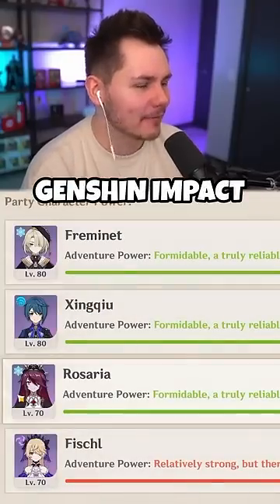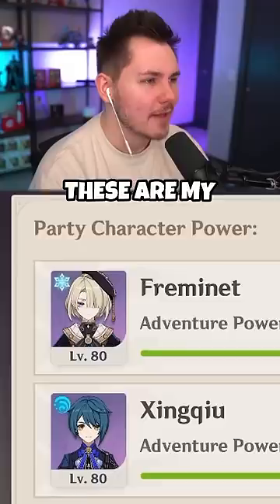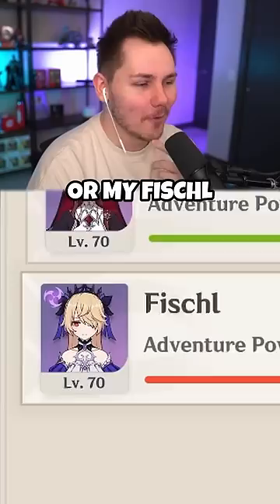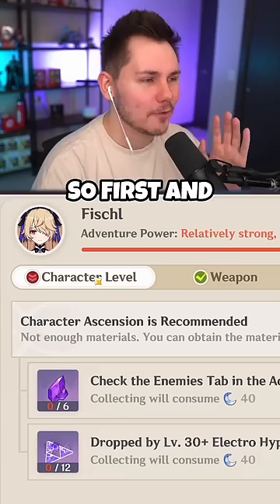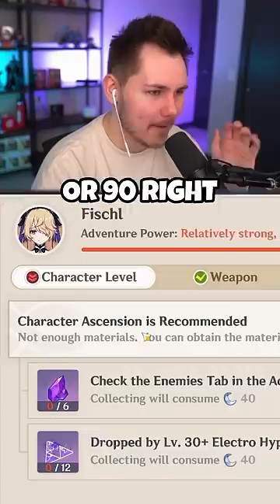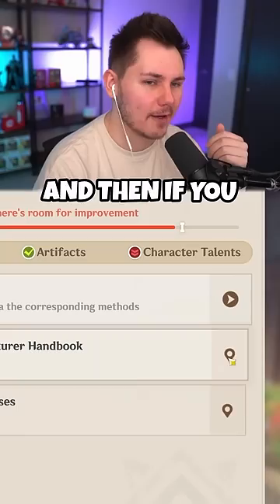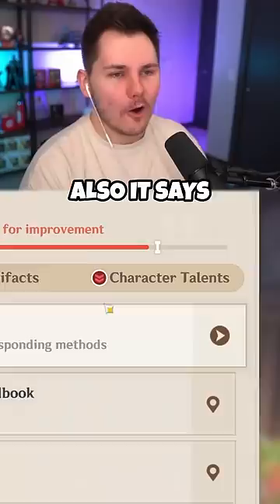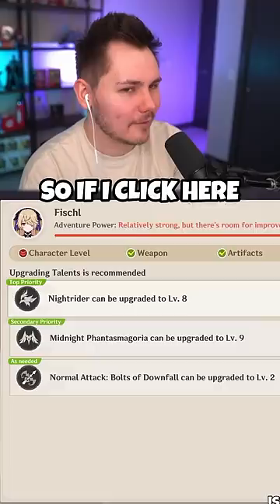How To Build Your Characters EASILY In Genshin Impact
How to build your characters easily in Genshin Impact…SUPER HELPFUL!!!

I'm an official Genshin Impact Partner and I stream over on Twitch, so feel free to stop by and witness the madness!

New code for rewards!! HXSMX87HH57V